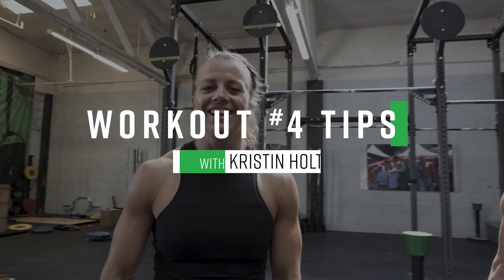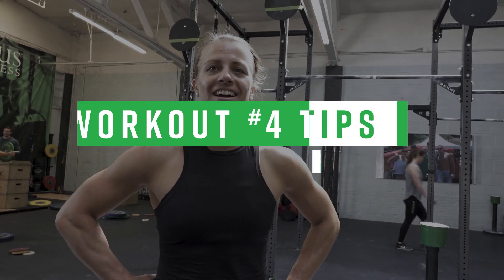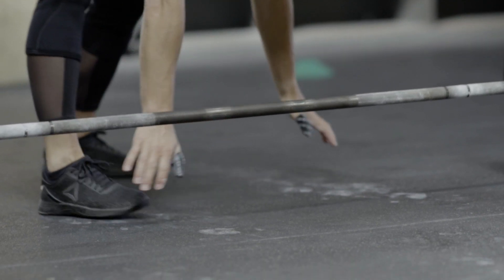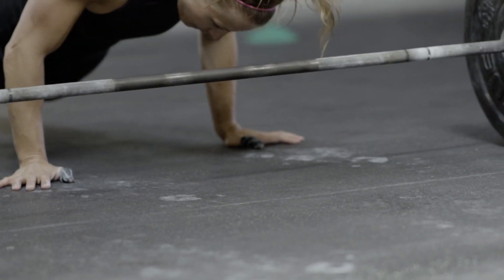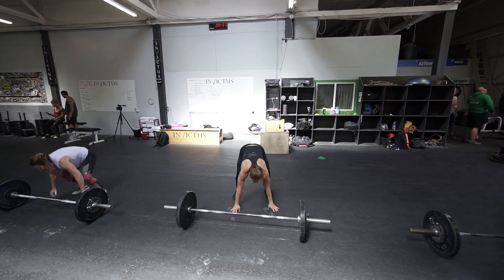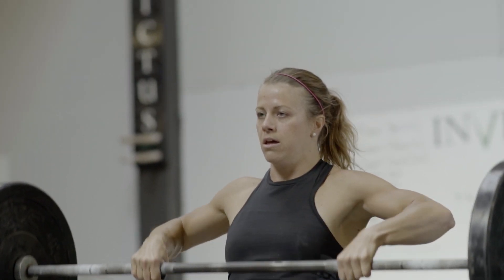Quick Tips with Kristin Holte – Workout 4